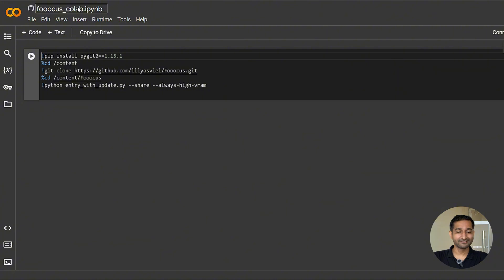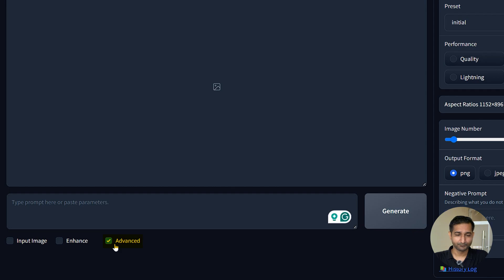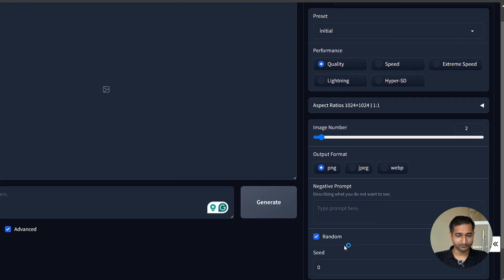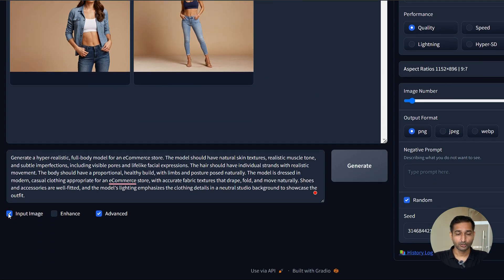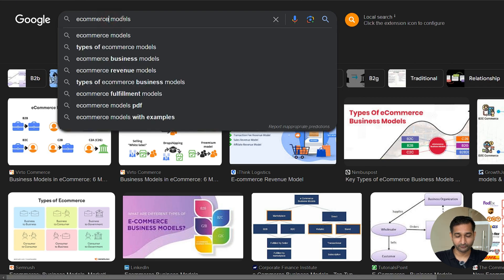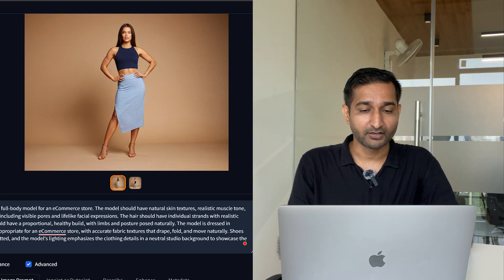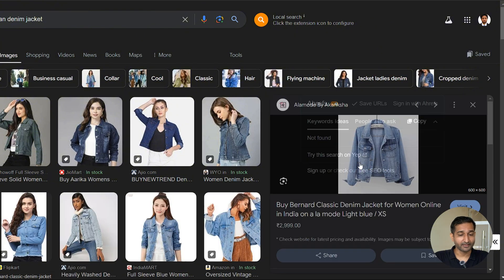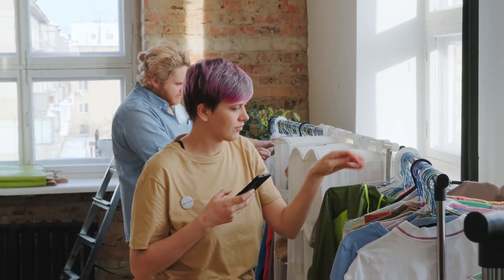How to Build a Realistic AI Fashion Model for E-Commerce | Make $5000/Month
AI fashion models are here to stay; whether we like it or not, they're making waves in the fashion industry. It's hard to ignore their growing presence, so why not embrace it?

At first, I thought creating one of these models would be a daunting task—something only tech geniuses could pull off. But you know what? I was pleasantly surprised! It turns out that building your own AI fashion model is not only easier than I imagined, but it's also surprisingly fast. I can't wait to share my experience with you!

In today's video, I'm diving into how I built a realistic AI model that can switch up outfits and even poses. Whether you're running an e-commerce site looking to showcase your latest styles or you just want to create an AI influencer, you're in for a treat!

I'll take you step-by-step through the process, showing you all the tools I used (only 2 btw) and the tricks I learned along the way. And trust me, you won't want to miss any part of it—so stick around till the end to see everything!

It helps me know what content you love. Let's get that conversation going!

This way, you'll be the first to know about my upcoming reviews, tips and tricks in the world of AI.

Timestamp-

0:00- Intro
0:38- Connecting to the System
1:05- Adjusting the Settings
1:50- Generating AI Models
2:09- Customizing Model Pose
3:15- Adding Custom Outfits
4:18- Conclusion

Prompt-

"Generate a hyper-realistic, full-body model for an eCommerce store. The model should have natural skin textures, realistic muscle tone, and subtle imperfections, including visible pores and lifelike facial expressions. The hair should have individual strands with realistic movement. The body should have a proportional, healthy build, with limbs and posture posed naturally. The model is dressed in modern, casual clothing appropriate for an e-commerce store, with accurate fabric textures that drape, fold, and move naturally. Shoes and accessories are well-fitted, and the model's lighting emphasizes the clothing details in a neutral studio background to showcase the outfit."

Google Fooocus Colab Link-